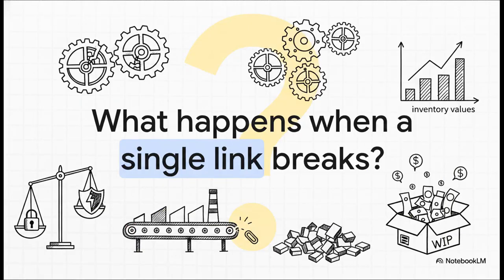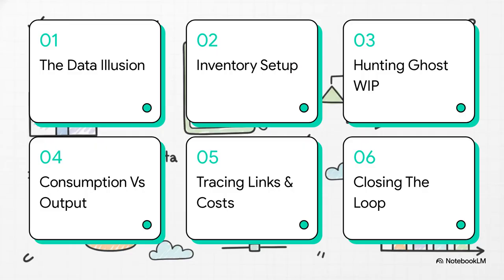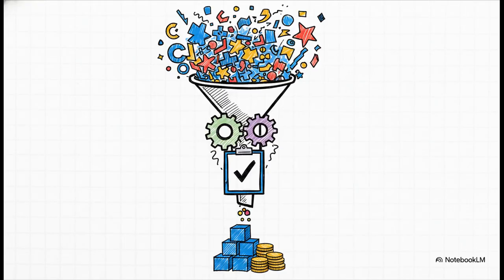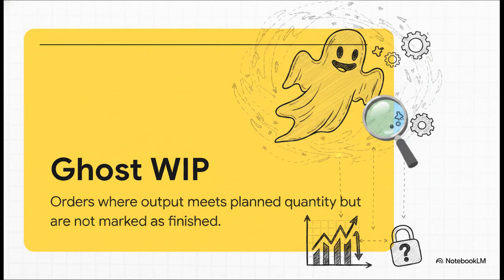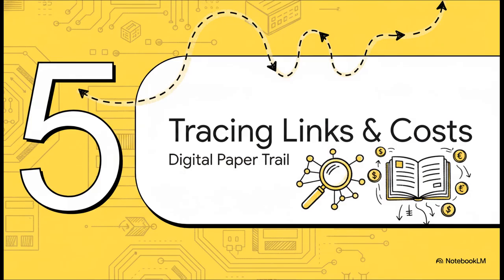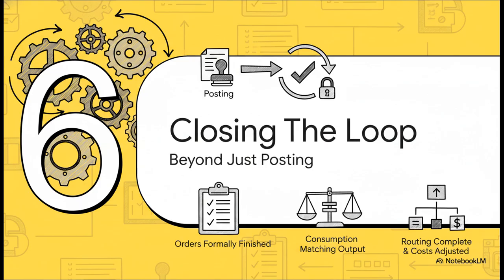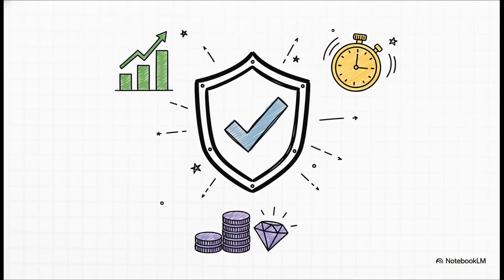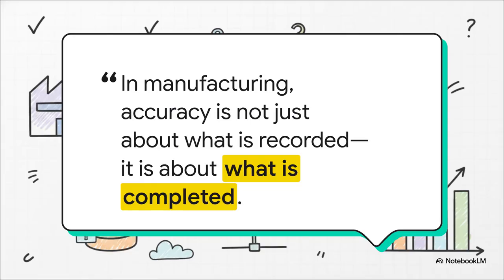How to Audit Business Central Manufacturing Like a Pro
An expert auditor's guide to validating the production loop. From Inventory Posting Setup to pending cost adjustments, discover the step-by-step framework for maintaining system-wide data integrity